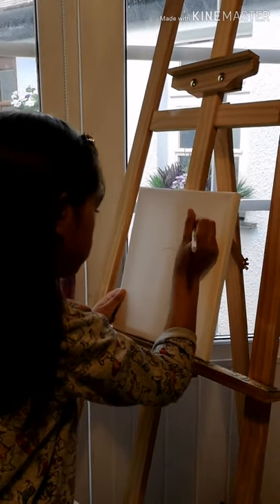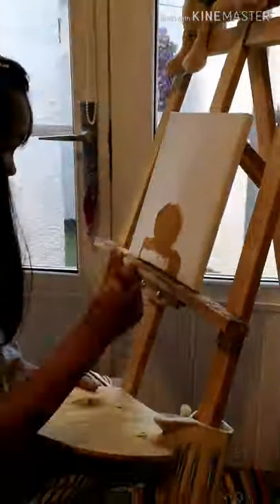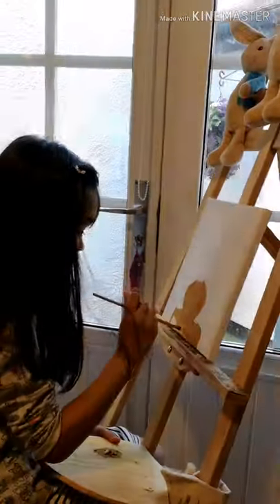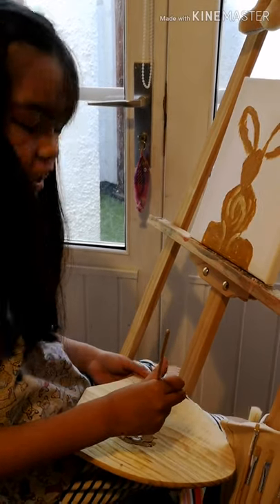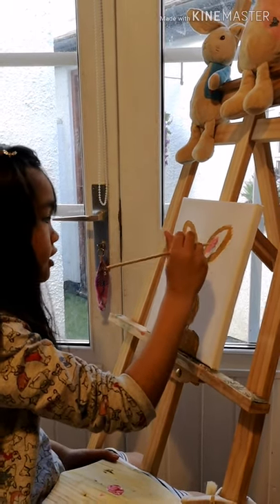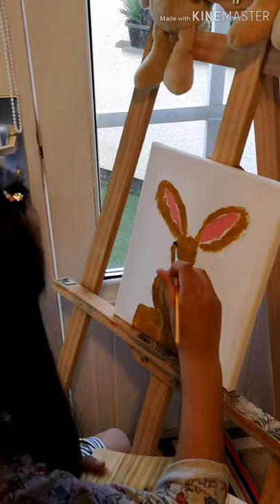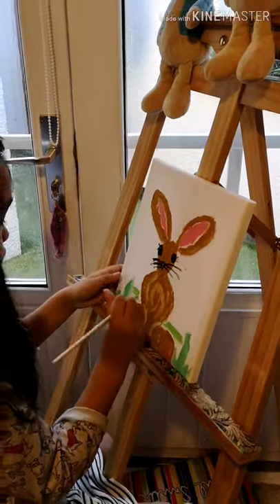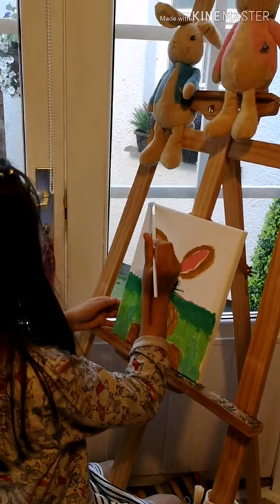Easter Bunny Oil Painting for Children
Tsarina paints for her parents